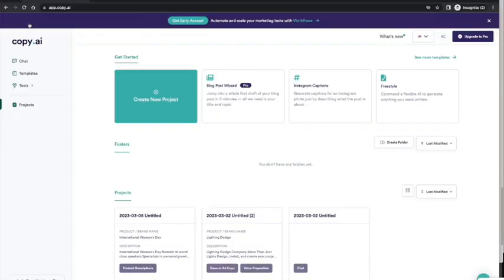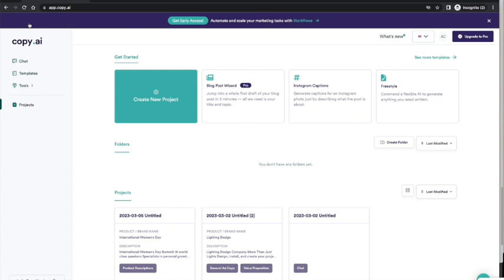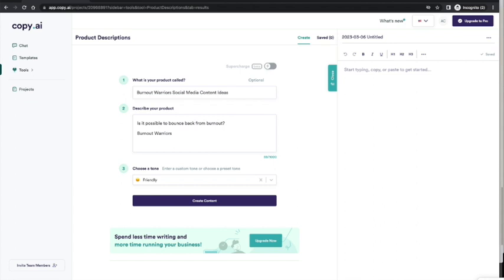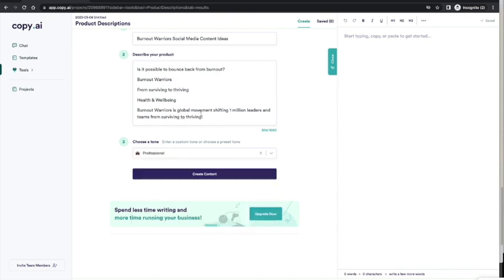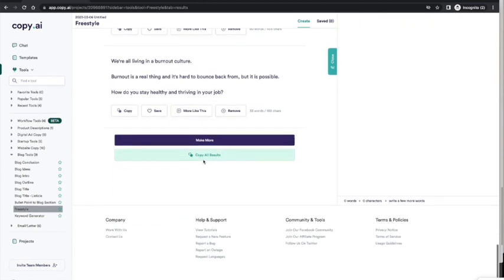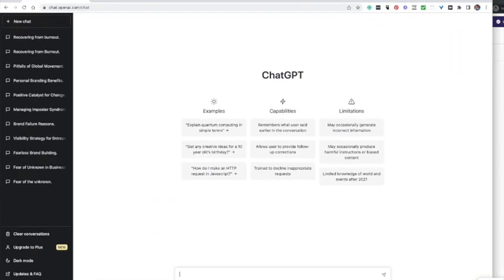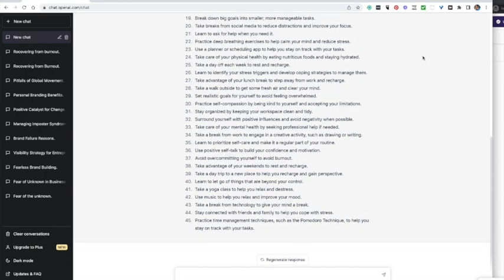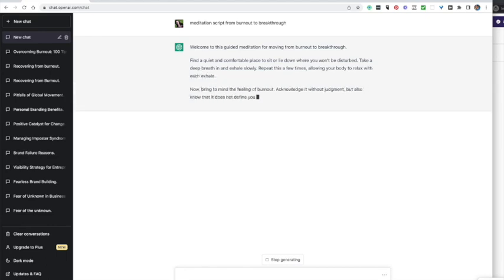How To Use AI Copywriting Tools & Which AI Tool is Best For Content Writing?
| If you are wondering how to use AI copywriting tools and which AI tool is best for content writing, watch this video. I am going to take you step-by-step how I create content using my two favourite AI content generators, using a real-life example of creating content for one of my branding clients.

If you've loved this video, have a look through the rest of this YouTube channel for more tips, tools, and training to help you build a powerful, credible and profitable brand that you are proud of.

About Sammy Garrity:
Sammy is a multi-award-winning international speaker, 9-times best-selling author, creator of 1000+ courses, resources & programs, and co-founder of The Impact Catalysts.

Having supported 70,000+ change makers through How To Build a Brand since 2002, Sammy believes that too many entrepreneurs hold back, play small and are scared to shine brightly because fear eats away at their confidence. Their lack of visibility is hitting cashflow hard, but it doesn’t have to stay this way.

That's why she and husband Greg are building the world's most impactful brand leadership academy, mentoring mission-driven entrepreneurs, leaders and CEOs to courageously achieve their impact goals. Now it’s your turn!